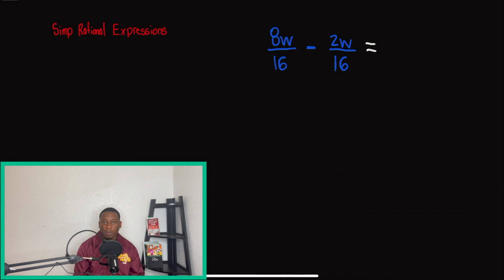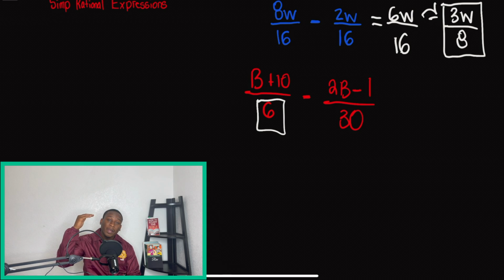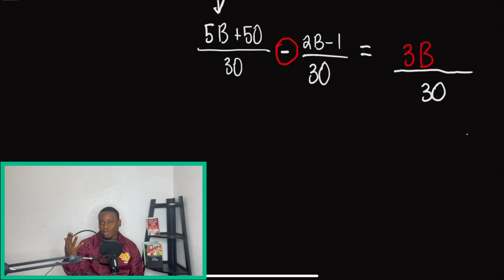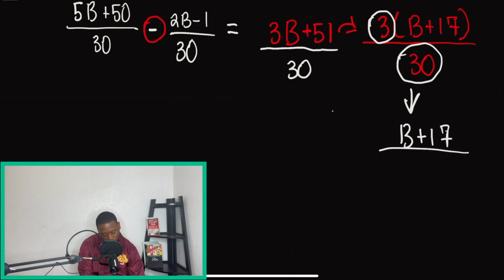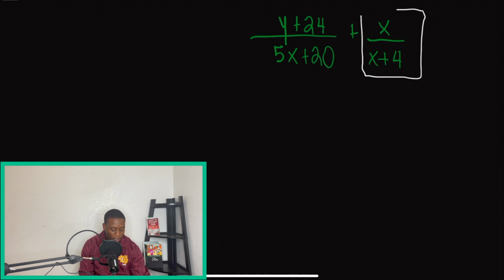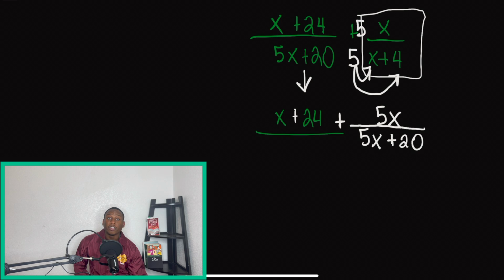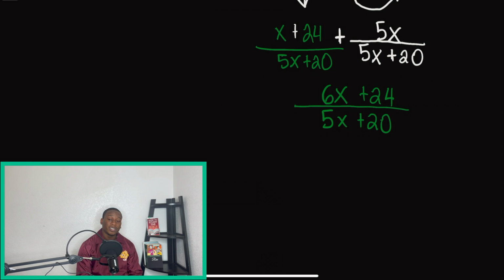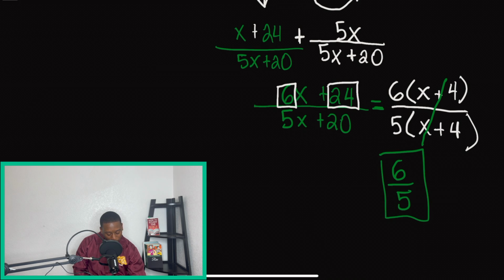How To Simplify Fractions with Variables & Uncommon Denominators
Our video review explains How to Solve Fractions with Variables and Uncommon Denominators. The review will show the entire process of finding a common denominator and then solving for the variable. Click the video above for more on this topic.